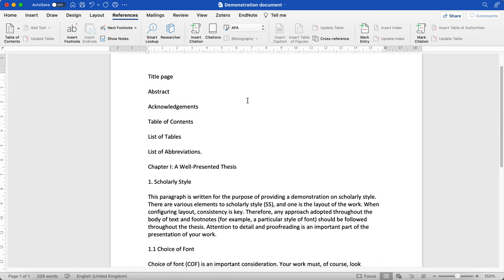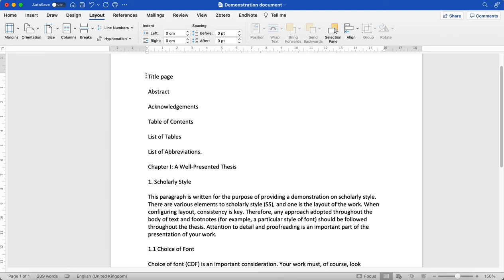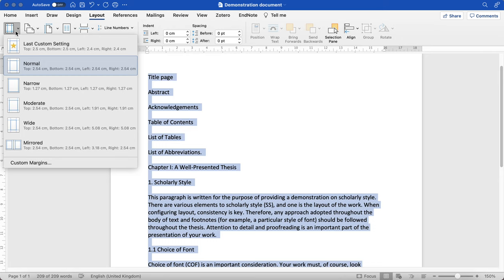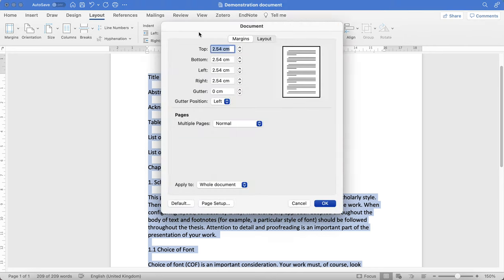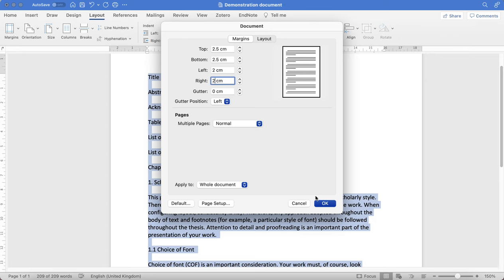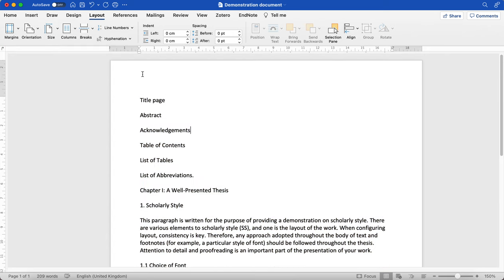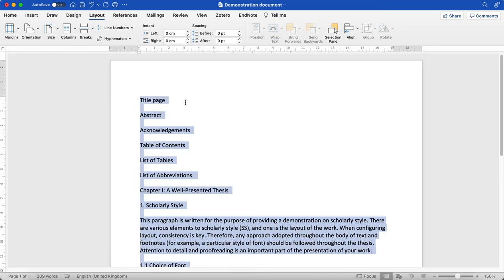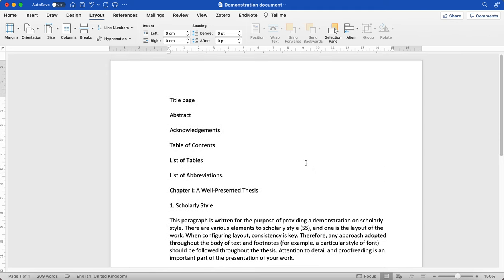How to Change Margins in Microsoft Word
Recorded January 2022 using Microsoft Word version 16.54. Accuracy of the content is subject to Microsoft updates.

You can sign up for a free Microsoft student account

Please contact IT if you have IT-related issues.